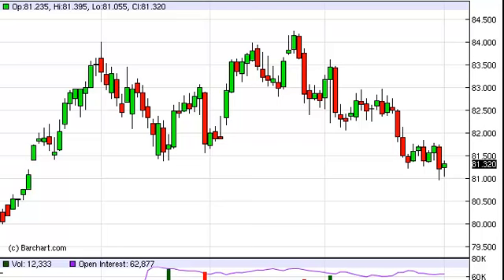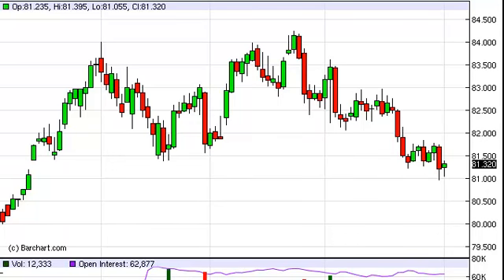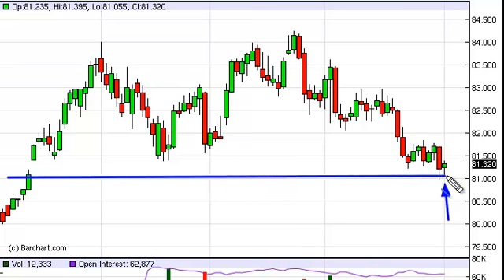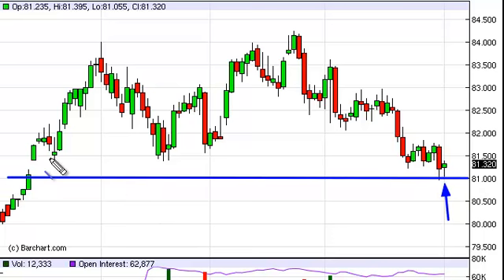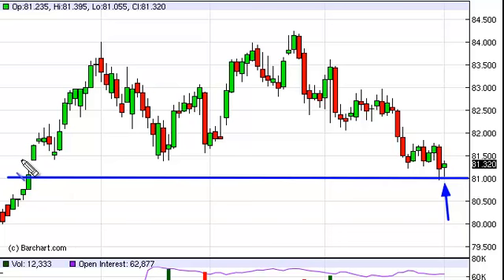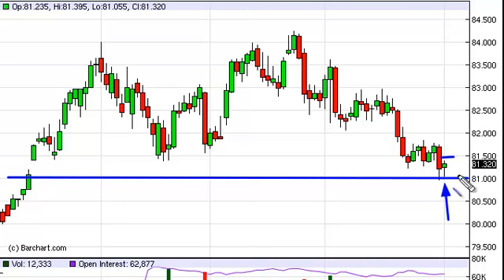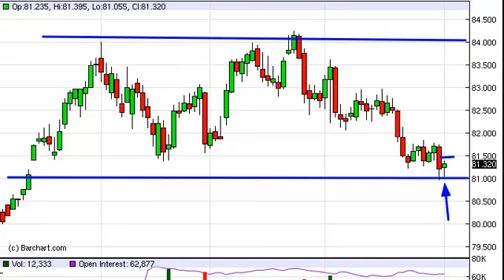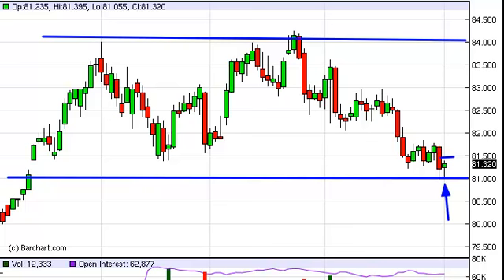US Dollar Index Technical Analysis for September 5, 2012 by FXEmpire.com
- September 5, 2012 index daily technical analysis for the US Dollar Index.
Find more information about Forex and Commodities News Technical Analysis Fundamental Analysis and Brokers on FX Empire